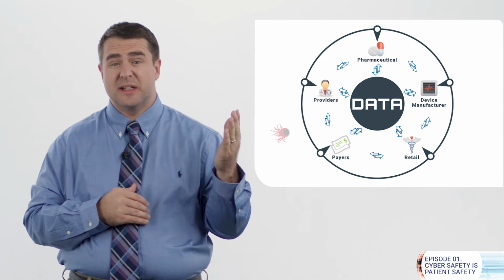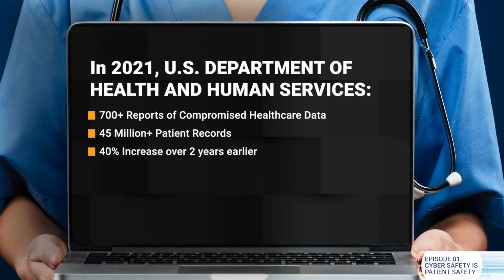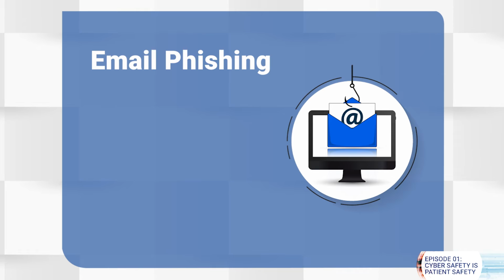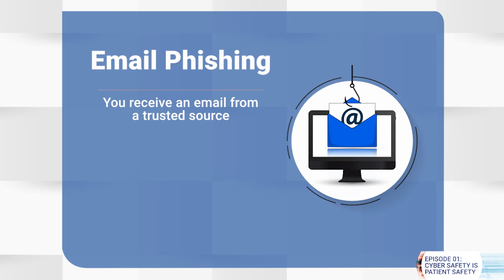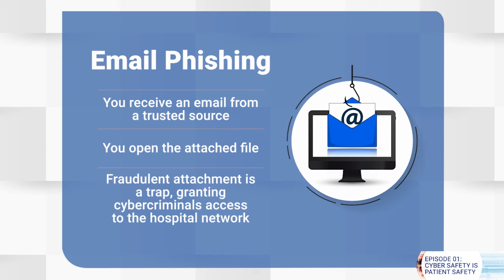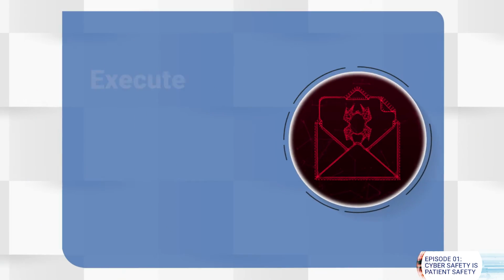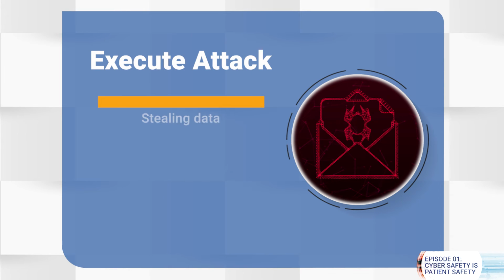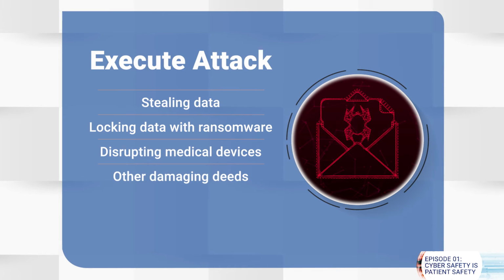Cybersecurity for the Clinician - Episode 1: Cyber Safety Is Patient Safety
This “Cybersecurity for the Clinician” video training series totaling 47 minutes among eight videos explains in easy, non-technical language what clinicians and students in the medical profession need to understand about how cyber attacks can affect clinical operations and patient safety, and how to do your part to help keep healthcare data, systems and patients safe from cyber threats.

This new and improved version, updated June 2023, is lightweight and flexible for both administrators and end users. You can easily distribute the entire course, slow release bite-size video slides, or just send out the final quiz to certify your existing experts. The new series also allows users to pause and rewind the video playback for more engaging learning, and includes closed captions for users with a need or preference to read along.

The series is good for one CME/CEU credit hour. Watch beginning to end to take the quiz and receive your credit. Using these training videos also may satisfy documentation requirements of the CMS Emergency Preparedness Rule, the National Fire Protection Association and The Joint Commission for facility Hazard Vulnerability Analysis and Risk Analysis and Training.

“Cybersecurity for the Clinician” is a free, public-service resource developed by the Health Sector Coordinating Council Cybersecurity Working Group - a coalition of healthcare providers, medical technology, pharmaceutical, payers and health IT companies working with the government to identify and mitigate cyber threats to the healthcare system.